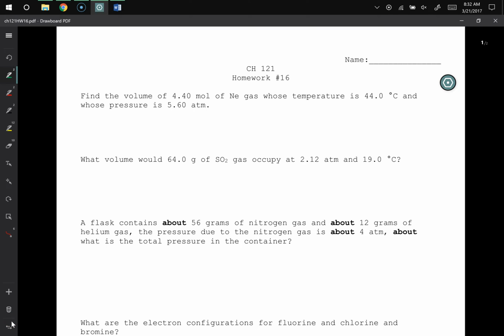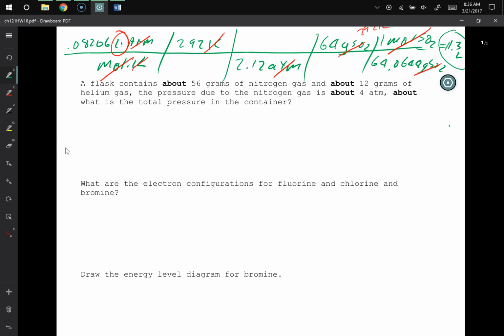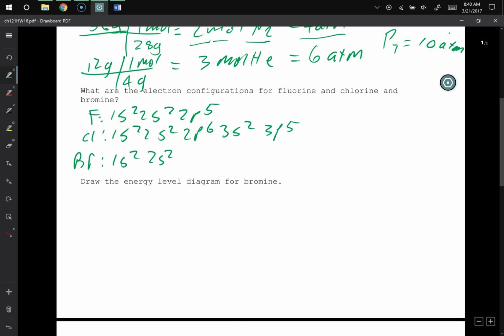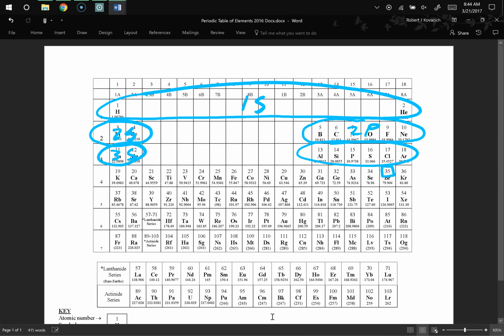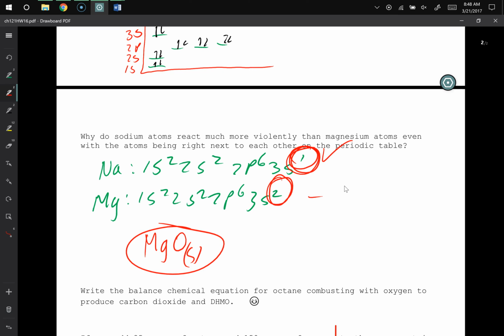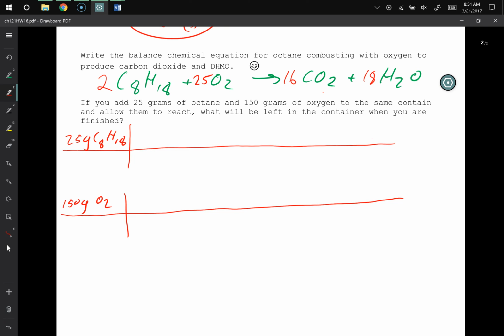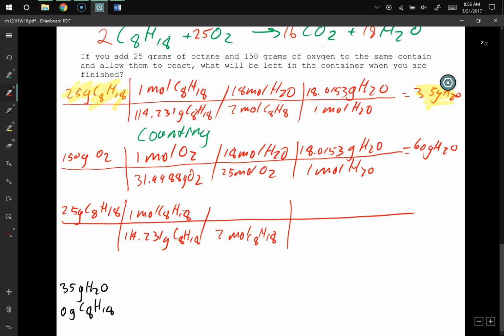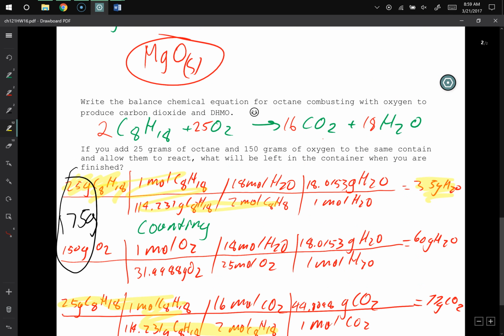CH 121 HW 16w